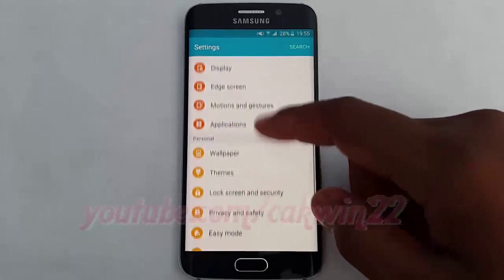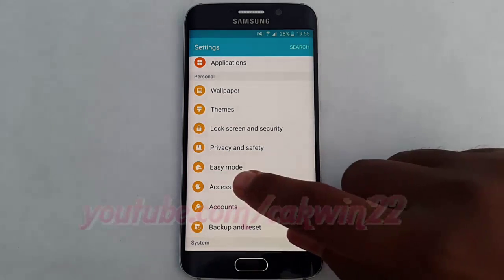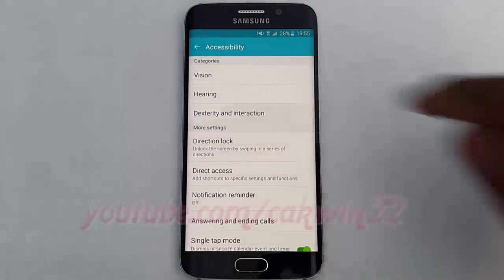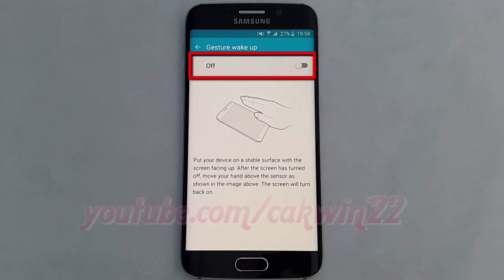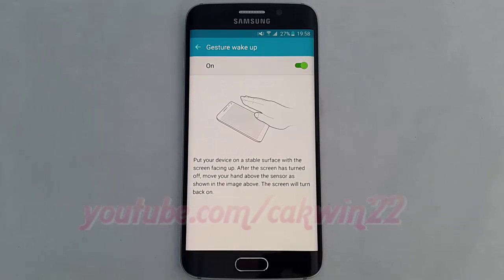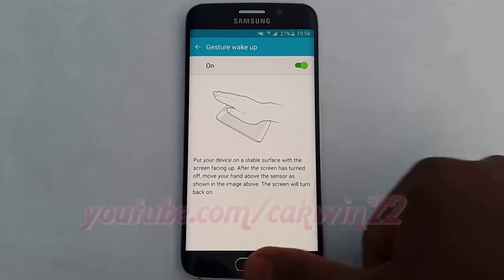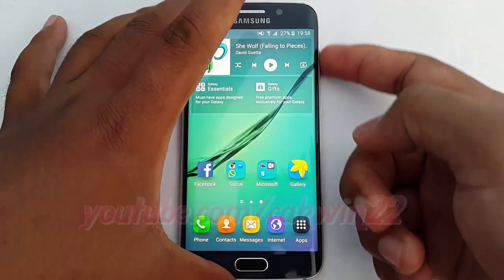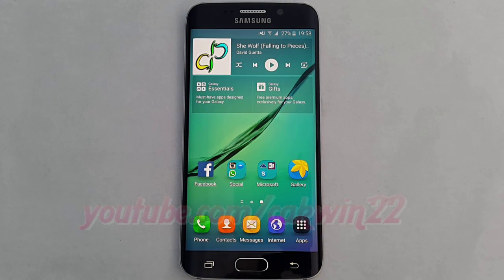Android Lollipop : How to Enable or disable Gesture wake up on Samsung Galaxy S6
This video show How to Enable or disable Gesture wake up on Samsung Galaxy S6 or S6 Edge.  In this tutorial I use Samsung Galaxy S6 Edge SM-G925F International version with Android 5.1 (Lollipop).